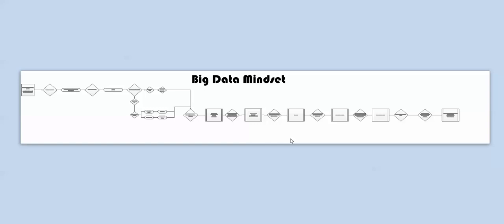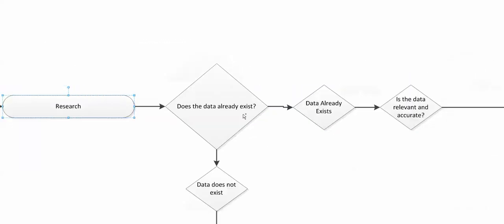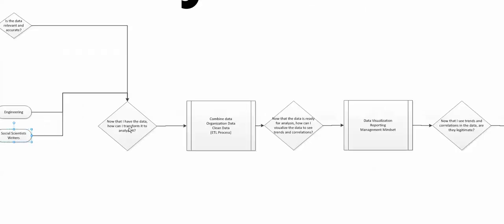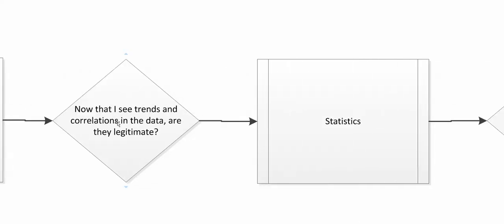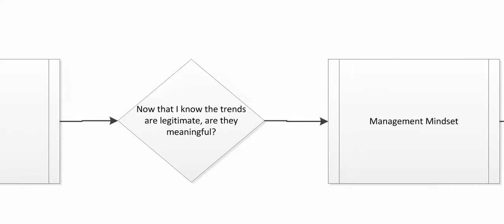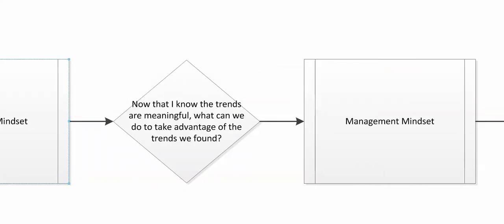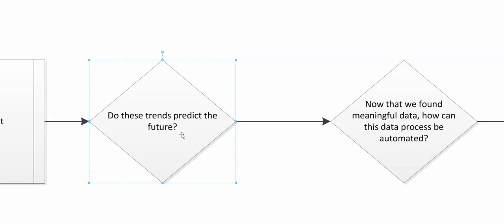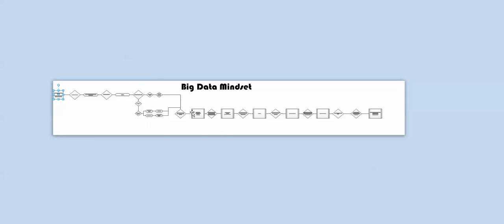Big Data Mindset Project Flow